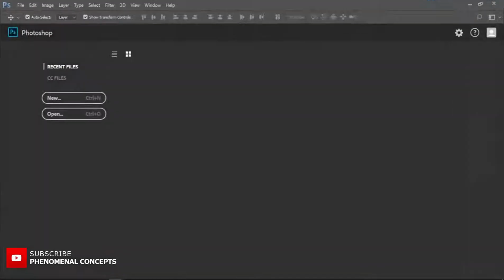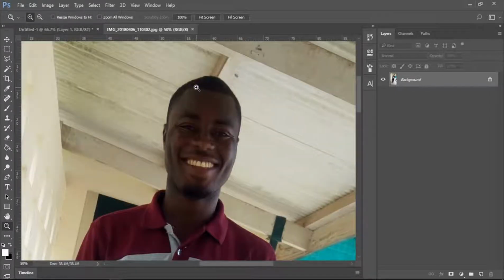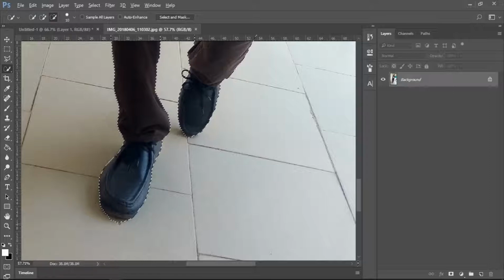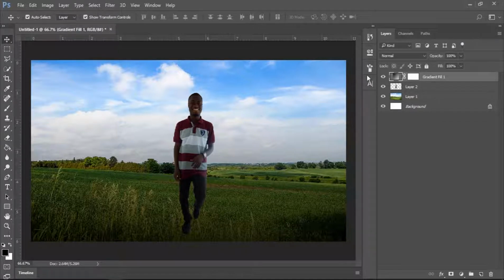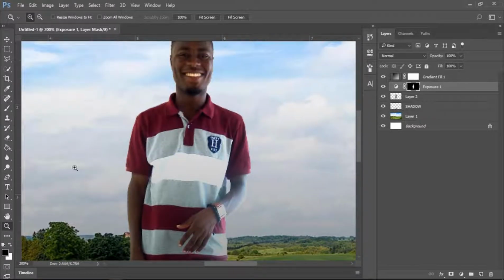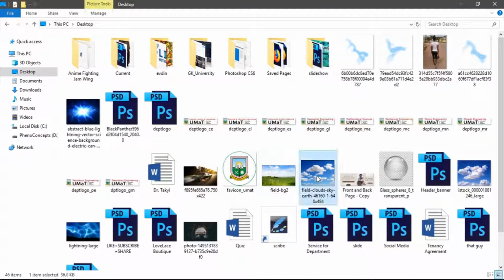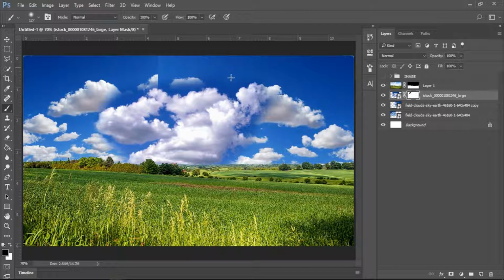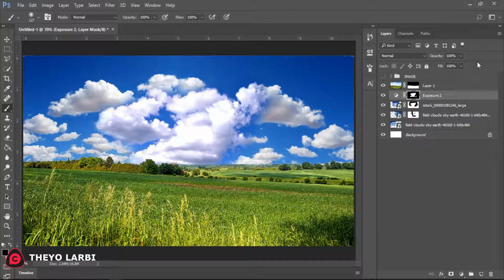Photoshop Tutorial | How to bring your images to life (Part 1)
In this video, I will show you how to create a simple photo manipulation, and then we move on to the part 2 of this video where we animate some part of the image to create some sort of illusion.